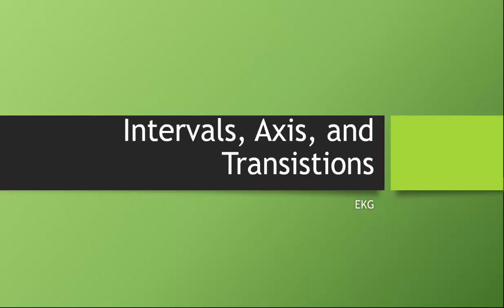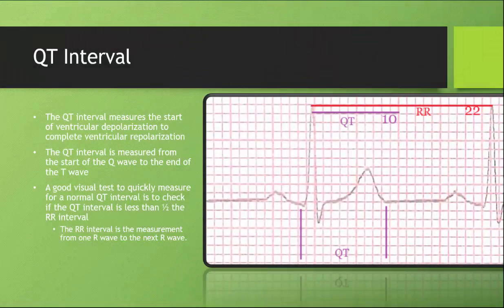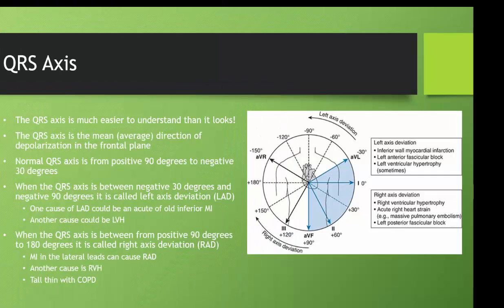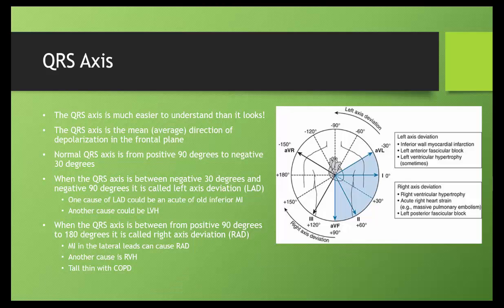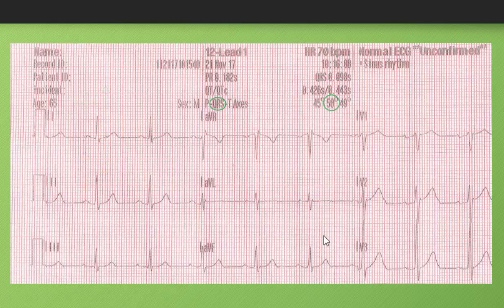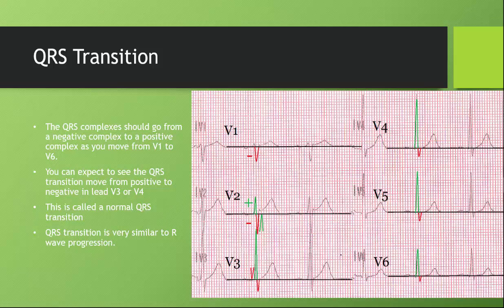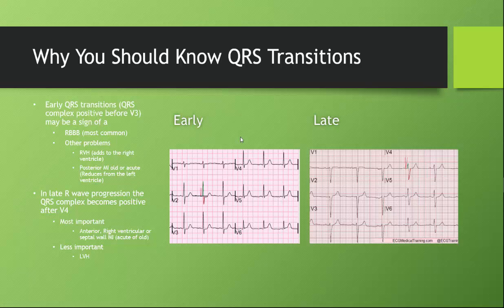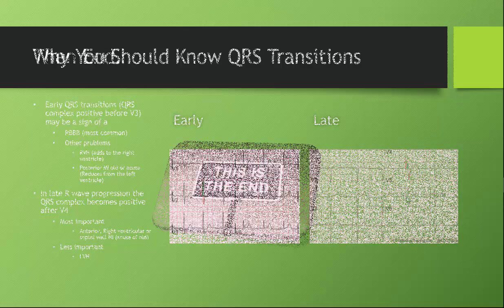Intervals, Axis, and Transitions